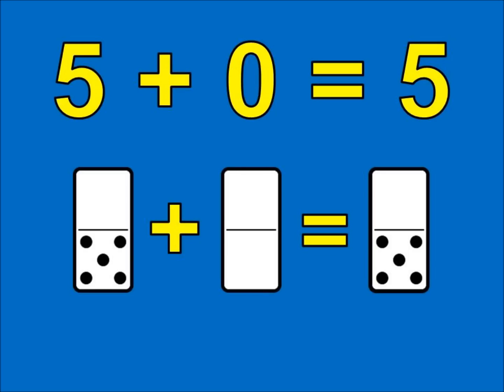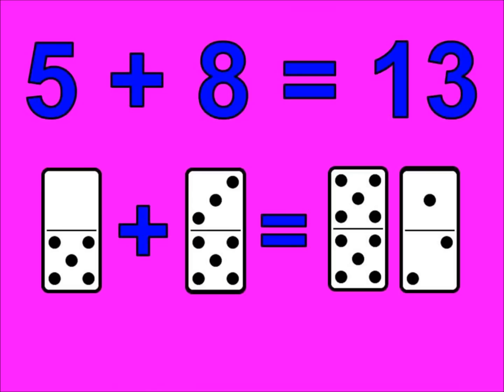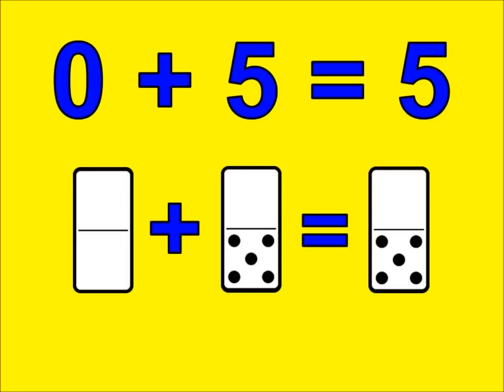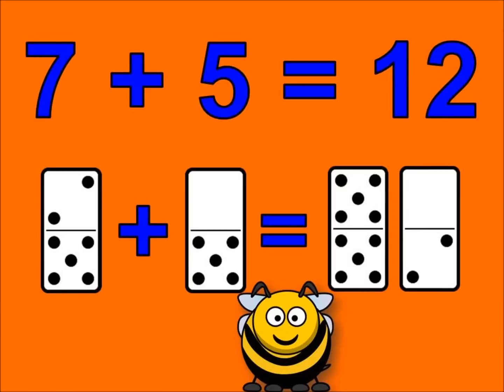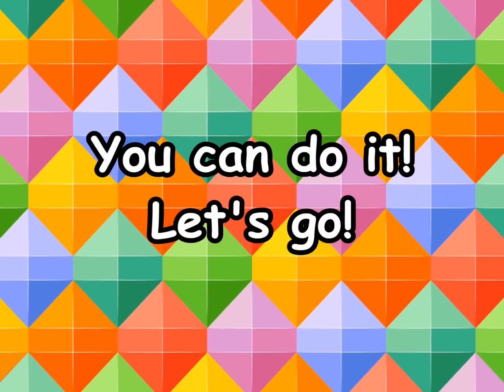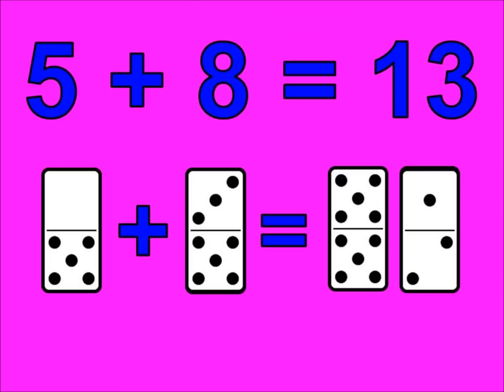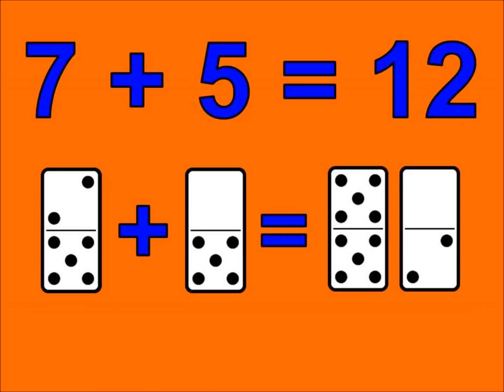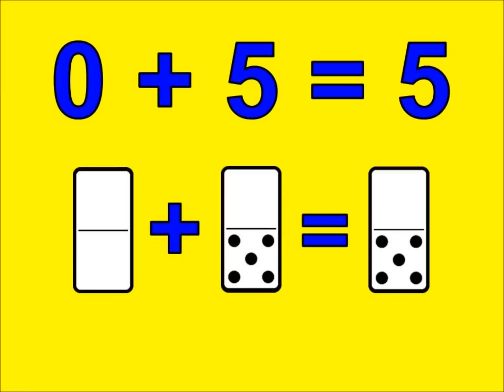The Adding by 5 Song (Math Facts) | Addition Song for Kids | Silly School Songs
Kids will enjoy learning how to add by 5 with this fun and funky addition song for children.

Lyrics:

Everybody let's add by 5!
Come on, let's add by 5!
(Counting will begin in 3, 2, 1)

5 + 0 = 5
5 + 1 = 6
5 + 2 = 7
5 + 3 = 8
5 + 4 = 9
5 + 5 = 10
5 + 6 = 11
5 + 7 = 12
5 + 8 = 13
5 + 9 = 14
5 + 10 = 15

Okay! We're doing great and having fun!
Let's turn the numbers around now
and go from 0 + 5 to 10 + 5!!!

0 + 5 = 5
1 + 5 = 6
2 + 5 = 7
3 + 5 = 8
4 + 5 = 9
5 + 5 = 10
6 + 5 = 11
7 + 5 = 12
8 + 5 = 13
9 + 5 = 14
10 + 5 = 15

Okay, here we go!
We're going to start at 5 + 0
And go all the way up,
And come all the way back down
You can do it! Let's go!

5 + 0 = 5
5 + 1 = 6
5 + 2 = 7
5 + 3 = 8
5 + 4 = 9
5 + 5 = 10
5 + 6 = 11
5 + 7 = 12
5 + 8 = 13
5 + 9 = 14
5 + 10 = 15

Alright now, let's go back down!

10 + 5 = 15
9 + 5 = 14
8 + 5 = 13
7 + 5 = 12
6 + 5 = 11
5 + 5 = 10
4 + 5 = 9
3 + 5 = 8
2 + 5 = 7
1 + 5 = 6
0 + 5 = 5

Now you know how to add by 5!